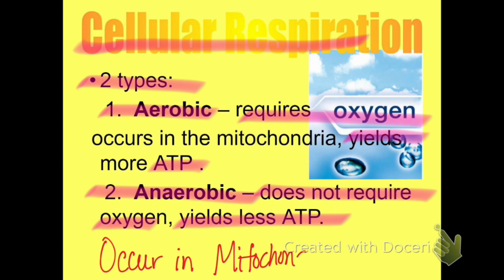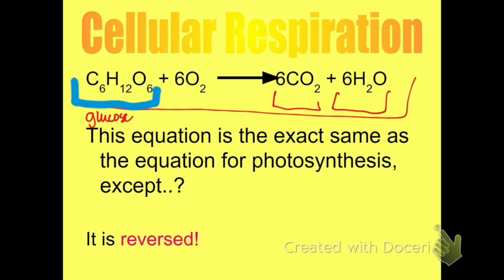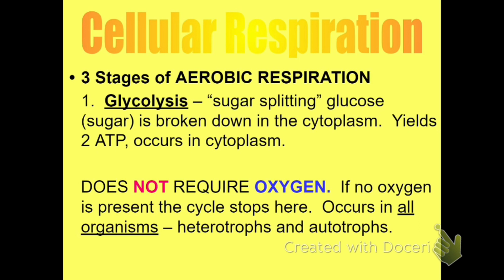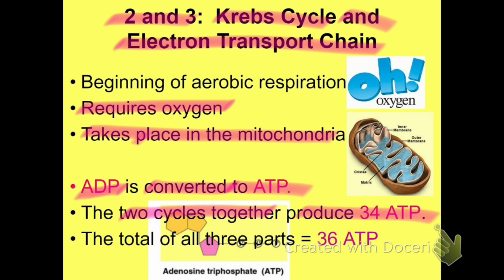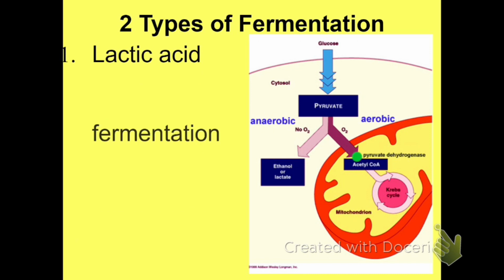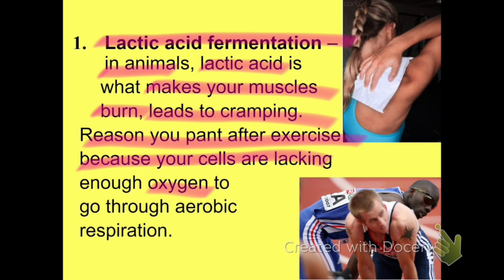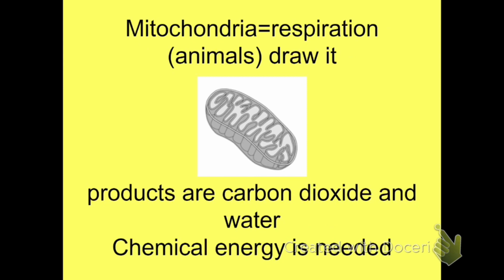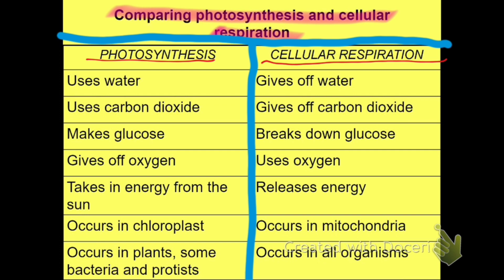Cellular respiration notes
Cnotes unit 2